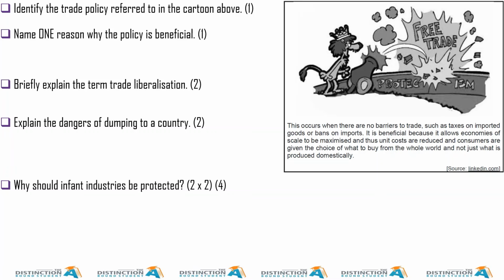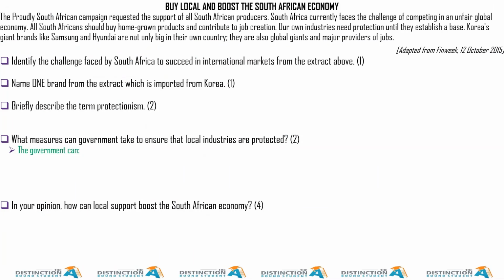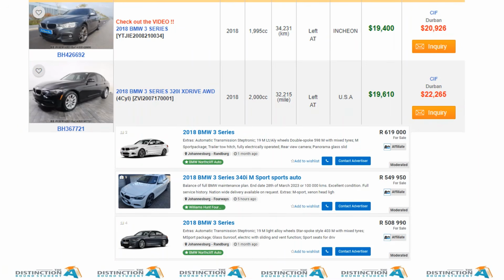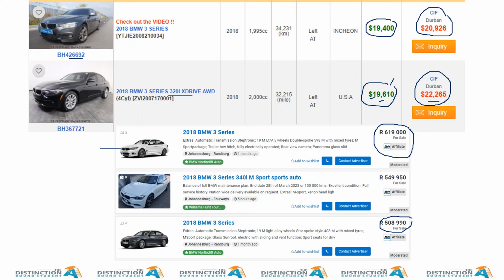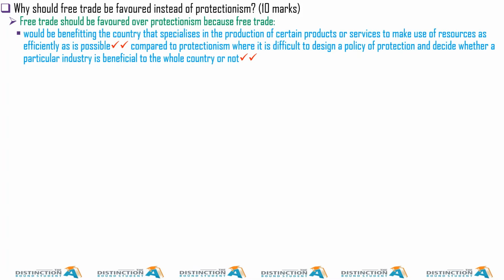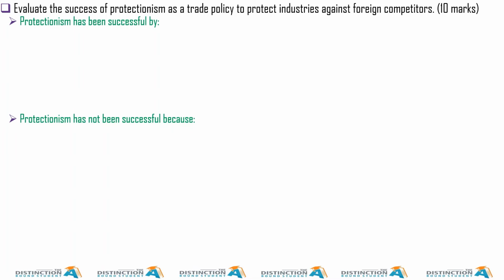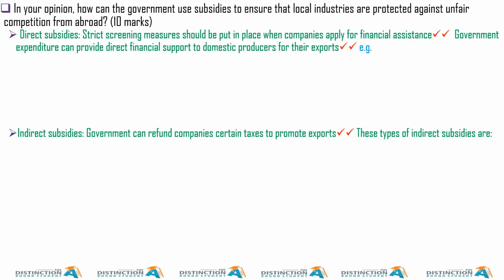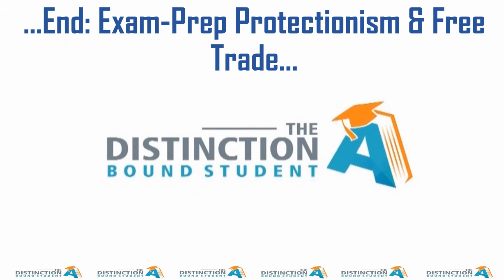Exam Prep Economics Grade 12 TDBS Protectionism & Free Trade by Carden Madzokere